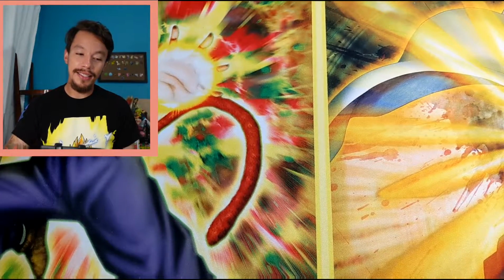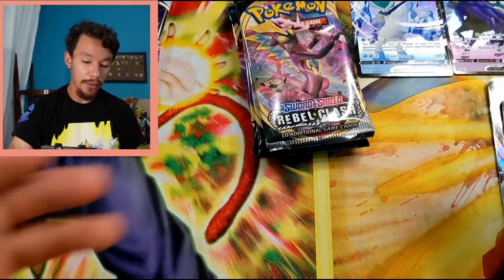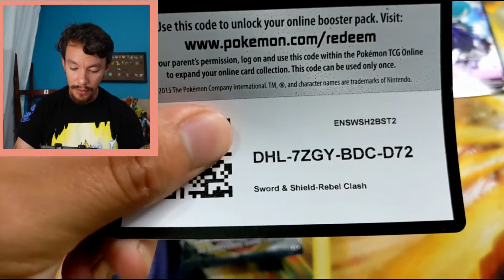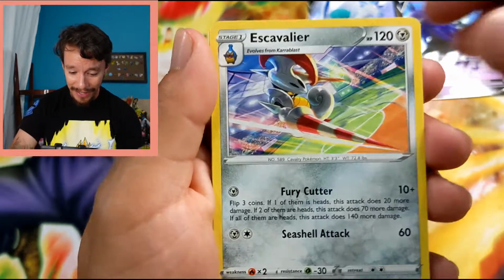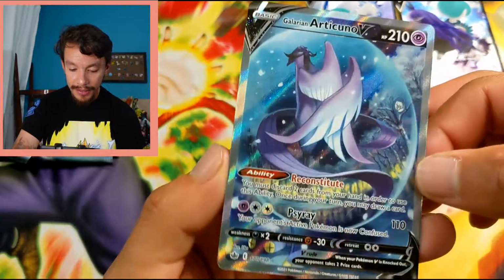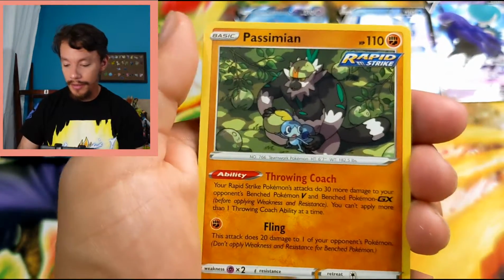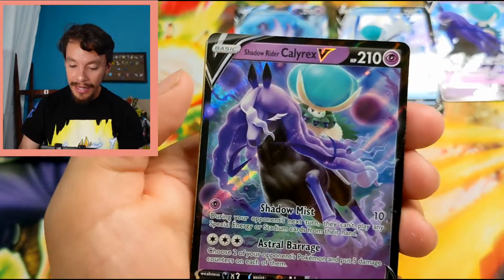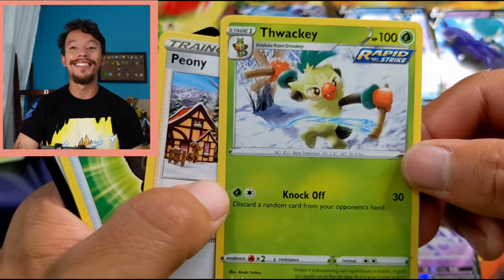LUCKY Chilling Reign V BOXES???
I know I'm late to these, but let's open some packs anyways!

To get free Pokémon cards, buy an art print from my website in this link!